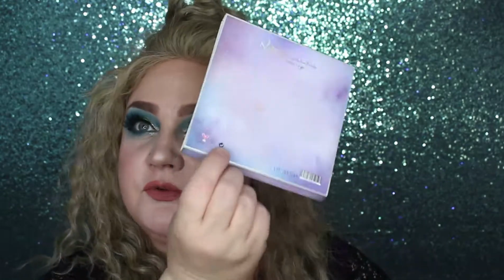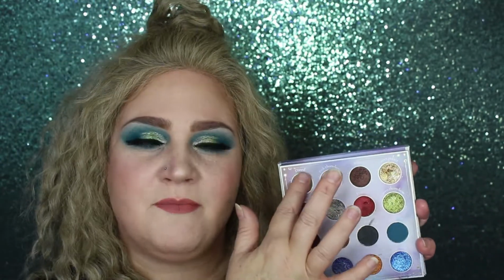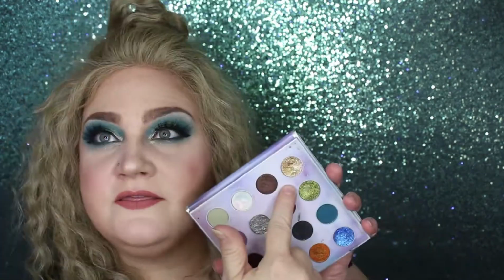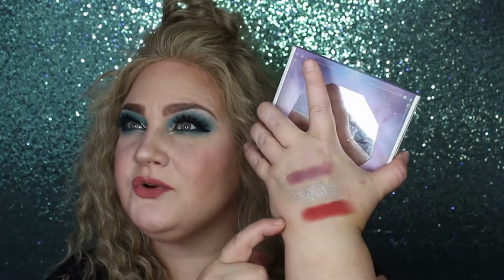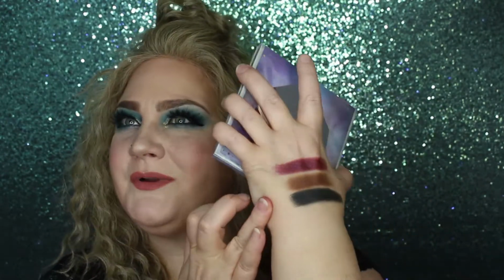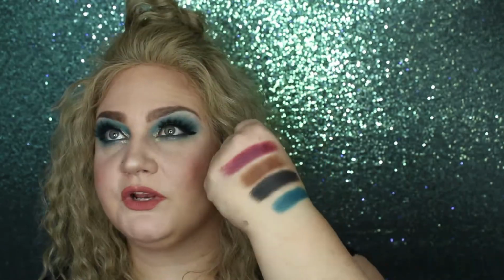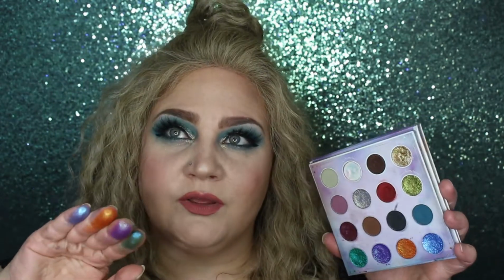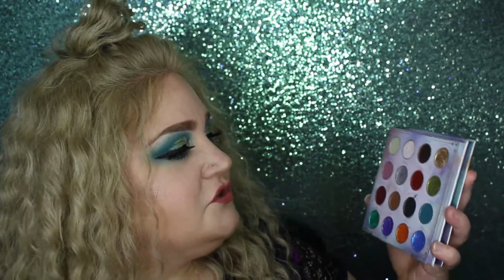Review and Tutorial I Oden's Eye The Norns Palette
Hey Guys!

So sorry this video took so long to put together, but I hope you enjoy!  Let me know if you will be picking this palette up!  I am working with a new setup, so I am a little wonky in parts of this video!  I appreciate you bearing with me while I work to improve my set up!

***Timestamp to skip ahead to the review is 9:12!

-Heather

Personal Instagram: @ebbisings
Makeup Product Instagram: @ebbismakeupobsession

Follow My Weight loss Journey on Instagram: @ebbi_loses_it